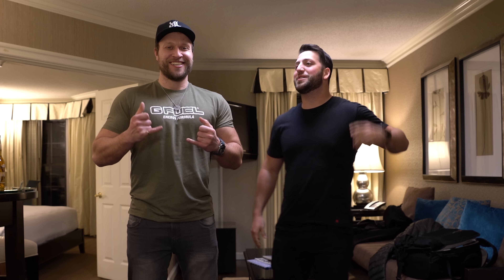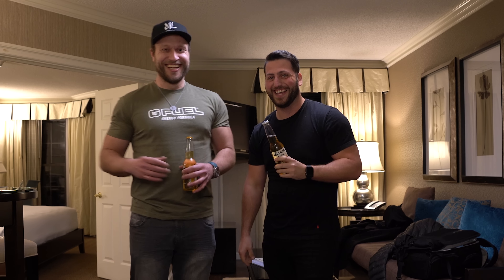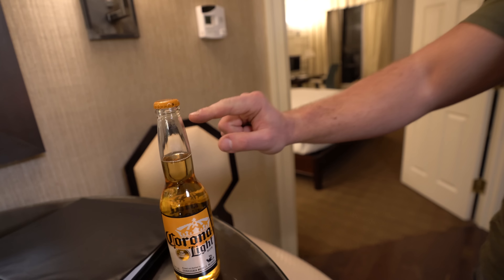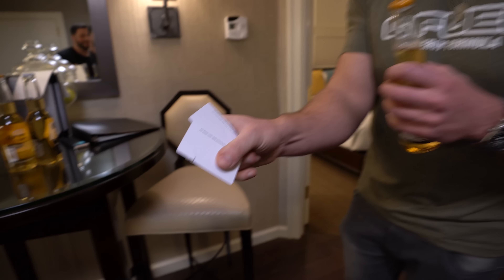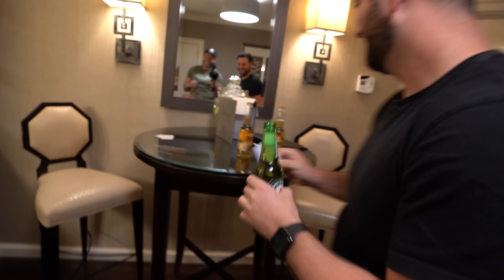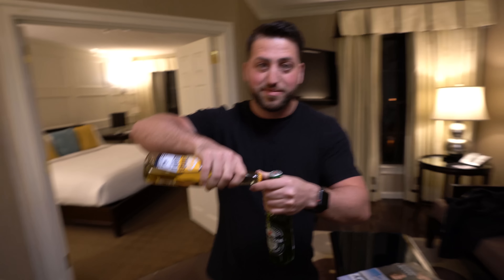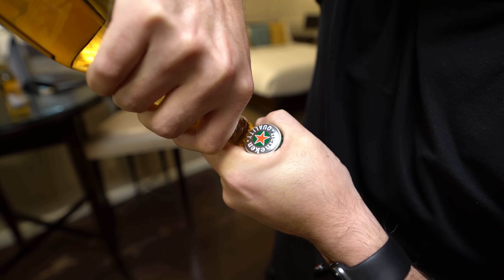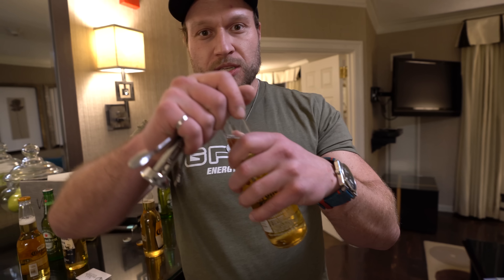5 WAYS TO OPEN A BOTTLE DIY!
Who needs a bottle opener with these hacks? No kitchen gadgets needed!